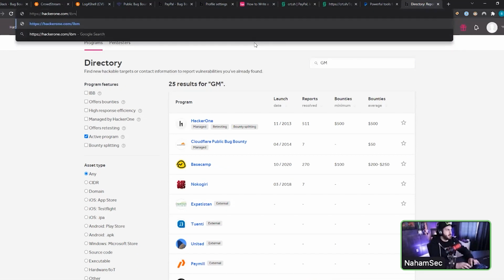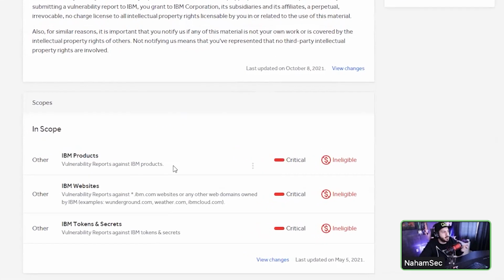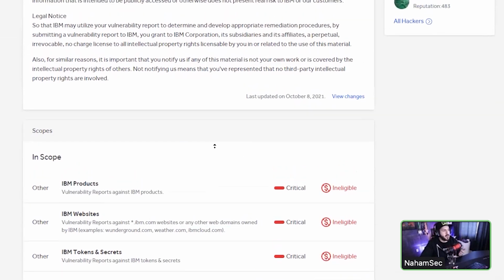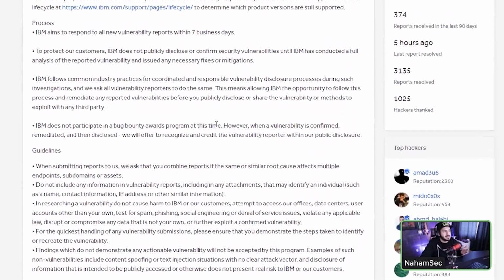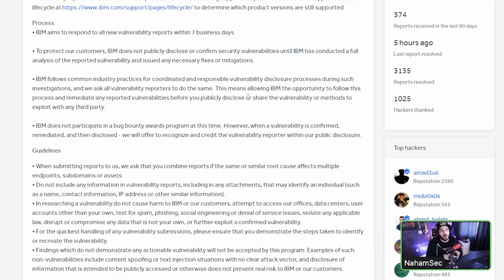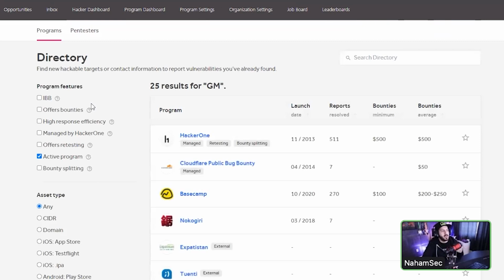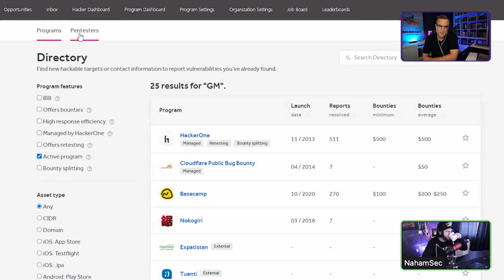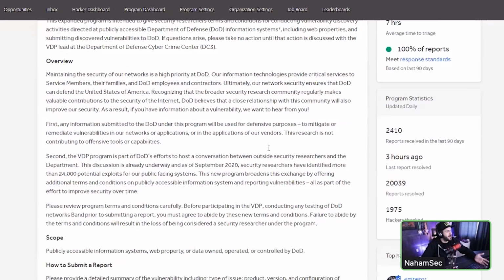NahamSec - When learning bug bounty, focus on free programs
// Books recommended //
Bug Bounty Bootcamp
Real-World Bug Hunting
Android Hacker's Handbook
The Web Application Hacker's Handbook
Black Hat Python
Black Hat Python (2nd edition)

// MY STUFF //
More stuff

bug bounty
bugbounty
hackerone
hacking
Ben Sadeghipour
NahamSec
nahamsec
cyber
security
bug bounties
ethical hacking
bug bounty hunting
burp suite
ethical hacker
pentest certificate
red teaming
bug bounty tips
pentest basics
bugcrowd
bugbounty
hack
bugs
hackerone
bugcrowd
Intigriti